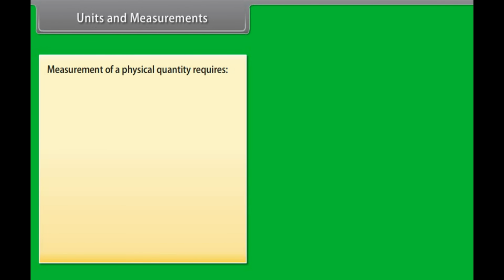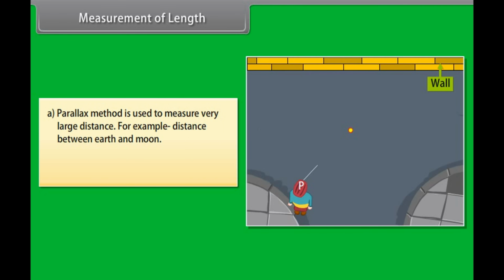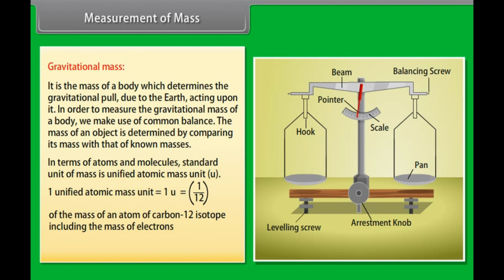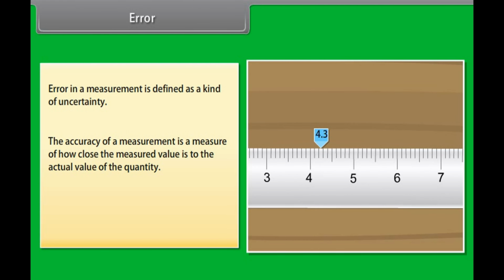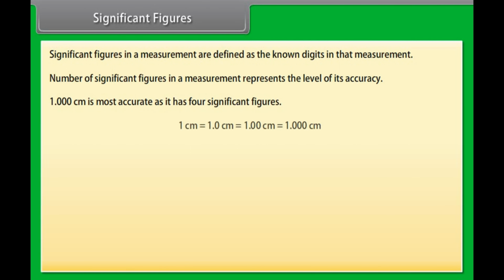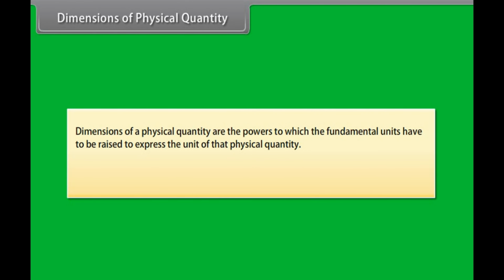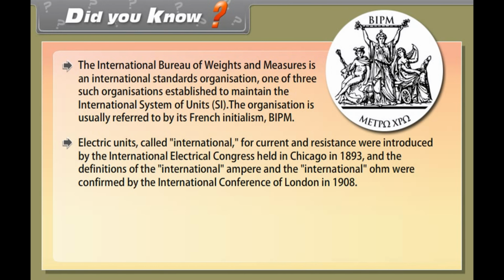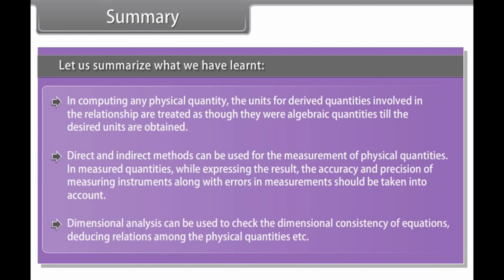C11-Phy- 02 Units and Measurements